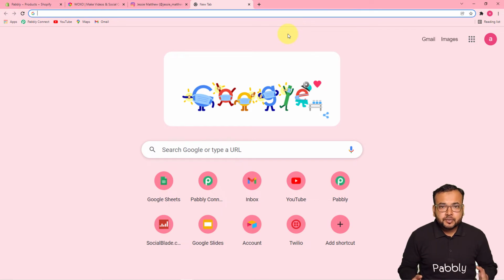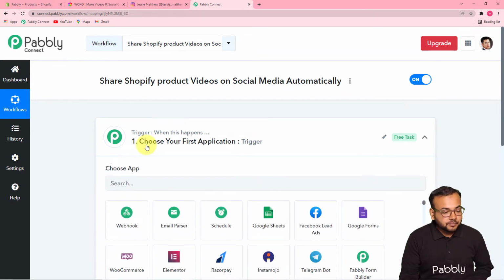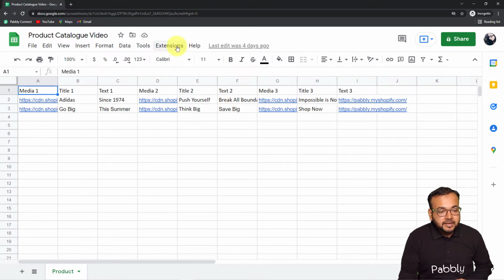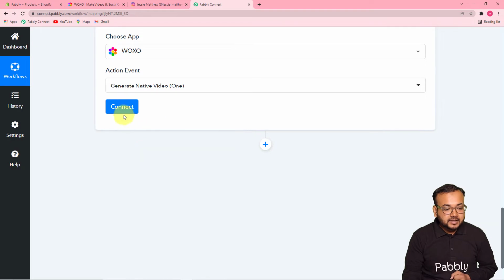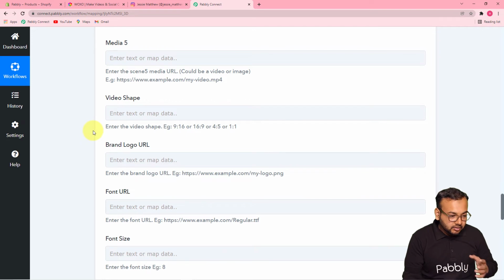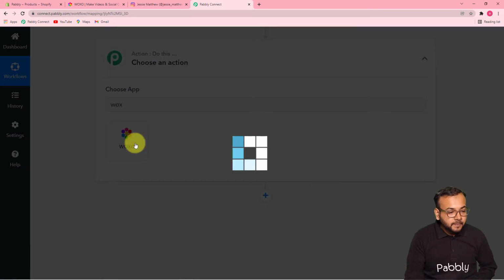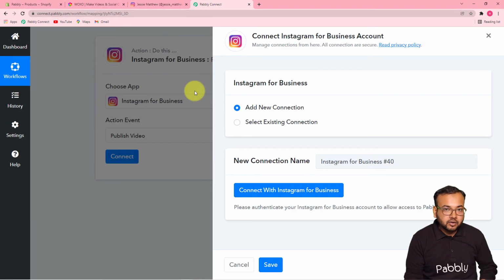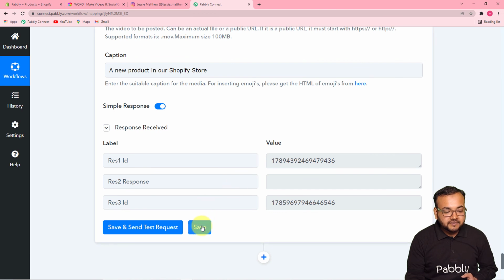How to Create Shopify Product Catalogue Videos & Share on Social Media of Your Choice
In this video, we will learn Google Sheets WOXO Instagram integration, where you can learn how to create Shopify product catalogue videos & share on social media of your choice with the help of Pabbly Connect.